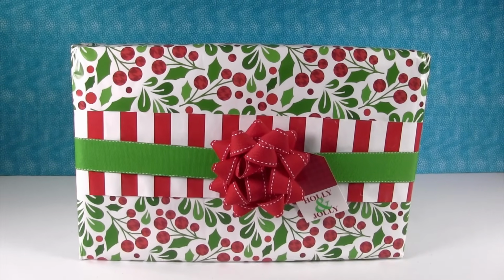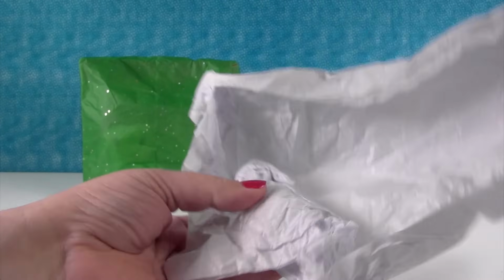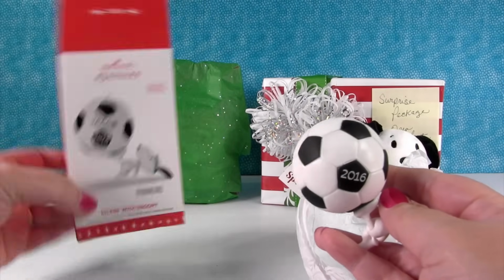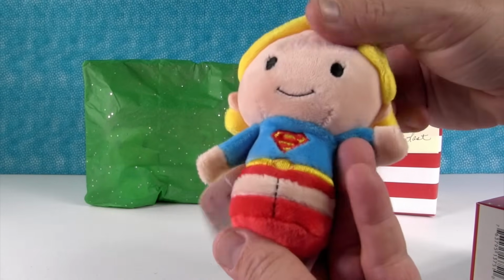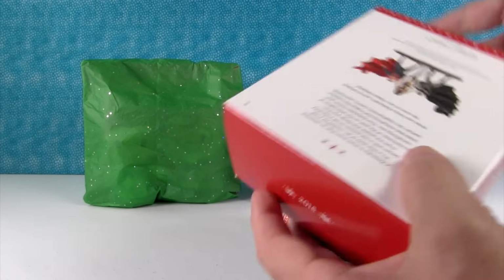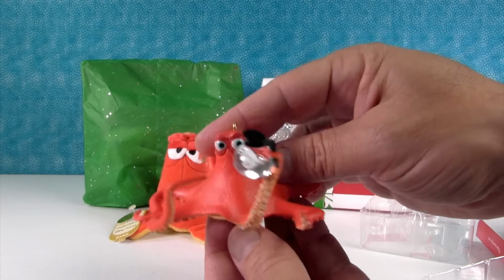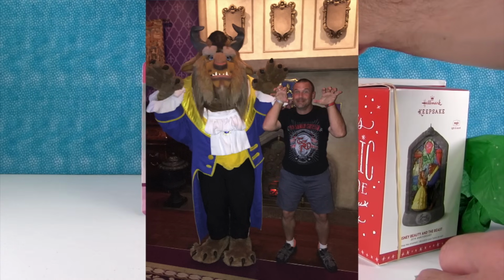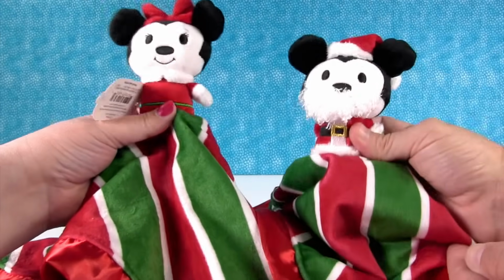Surprise Present Hallmark Itty Bittys Ornaments Trolls Disney Opening Review | PSToyReviews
Today we have an awesome Surprise Present.  The super nice people at Hallmark sent us a goodie box just filled with Collectible Ornaments featuring some of our favorite characters plus Itty Bittys Plush and more surprises.  You will have to watch to see all of the cool things that Hallmark sent.  Which was your favorite?

**Thank you to Hallmark for sending this awesome package.  All opinions expressed are our own.**